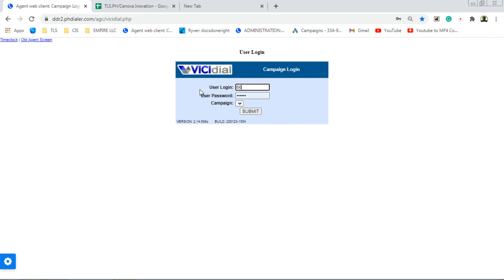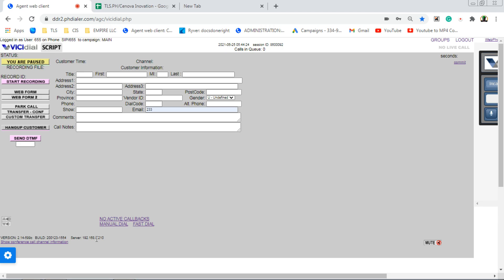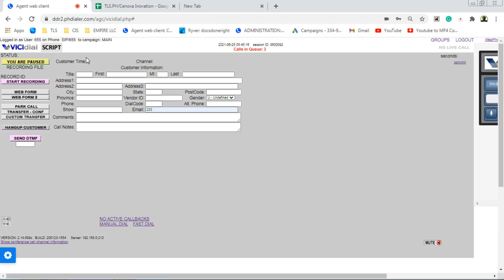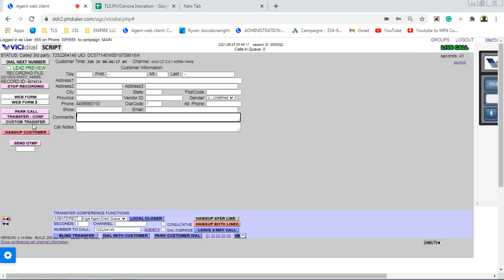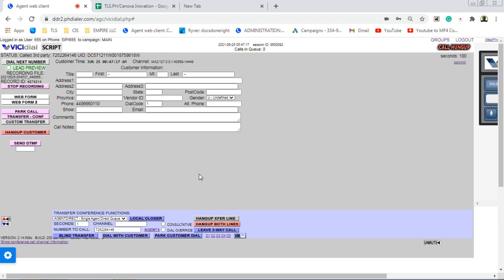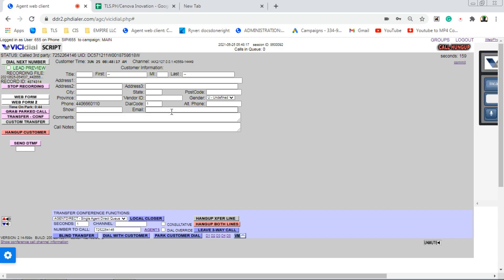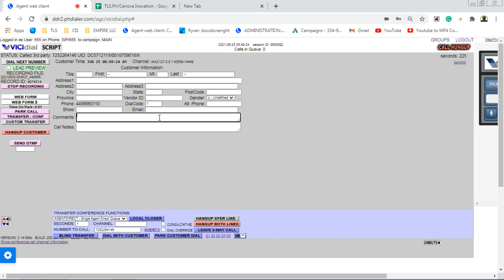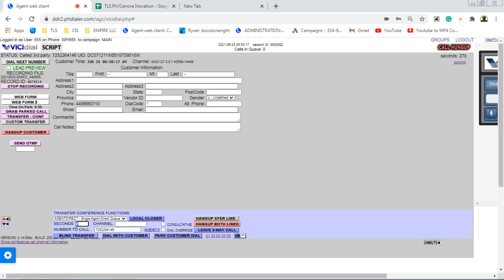VICIDIAL TUTORIAL PART 2, Another way on how to transfers your client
Please watch this video till the end so it will you get idea on how to use VICI dial and how to transfers, Please watch the first video as well as link Below.